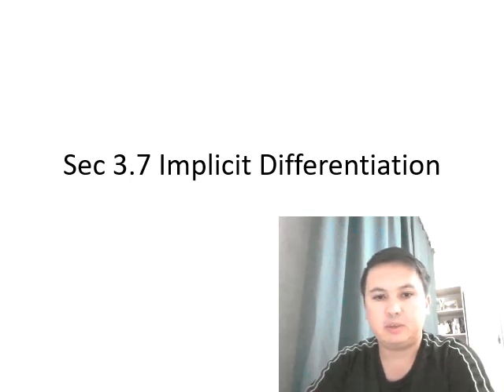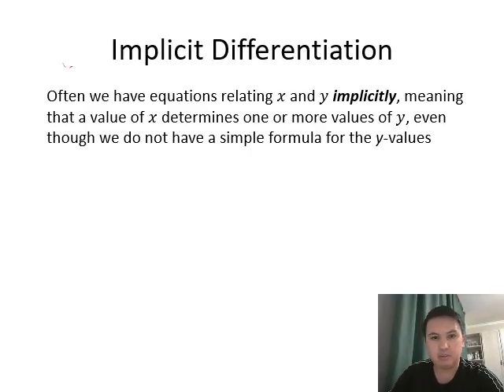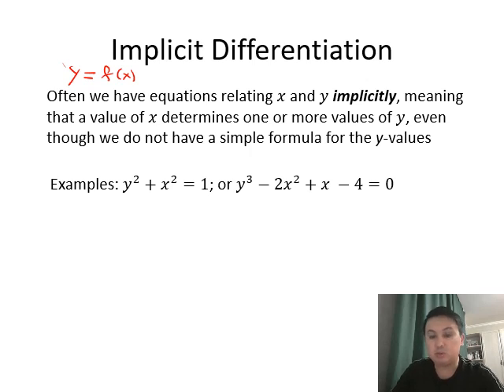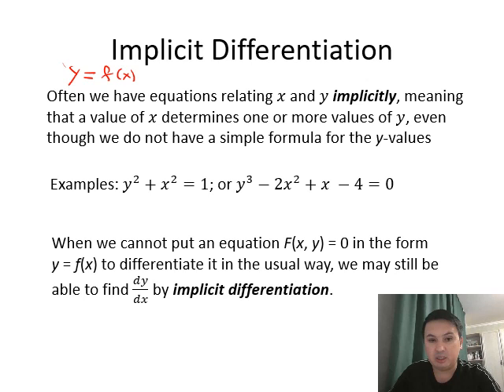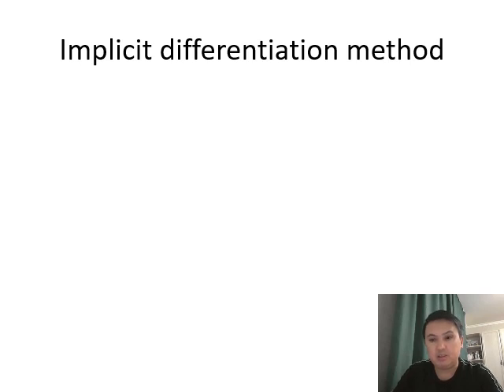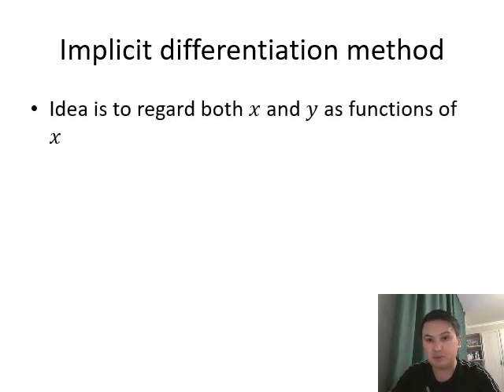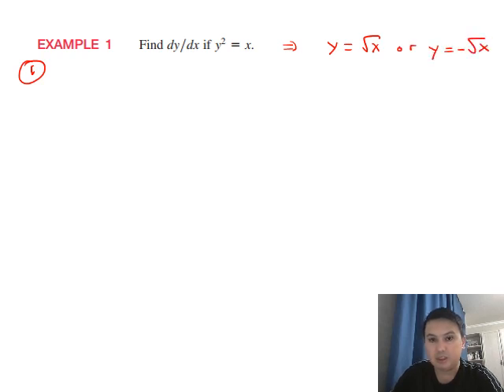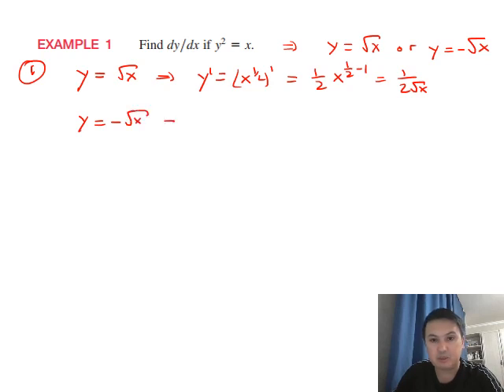Mat 153 Sec 3.7 Implicit Differentiation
Implicit Differentiation
Derivatives of Higher Order
Normal Lines

Source: Thomas' Calculus